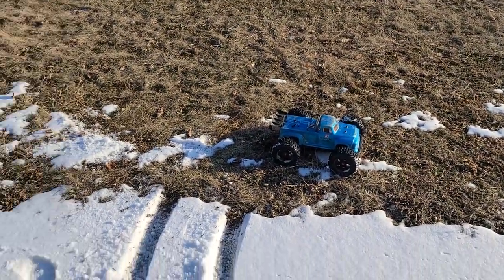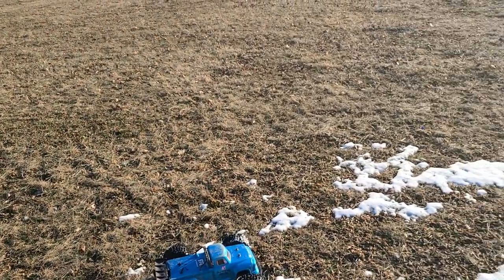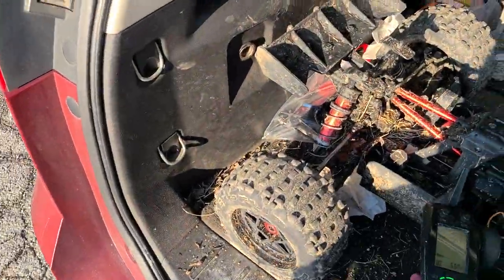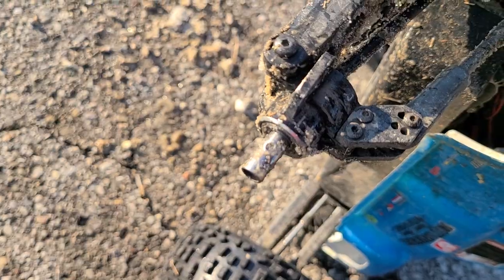After work bash with Arrma notorious aka Great Ape abusing my rc 😭🤣🤣🤦🏾‍♂️